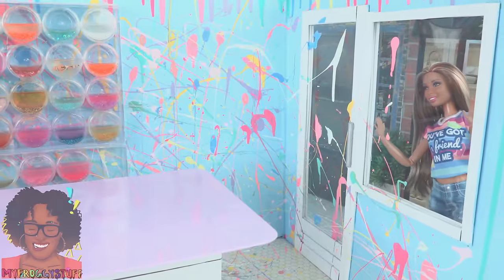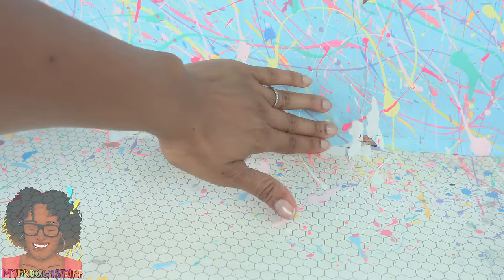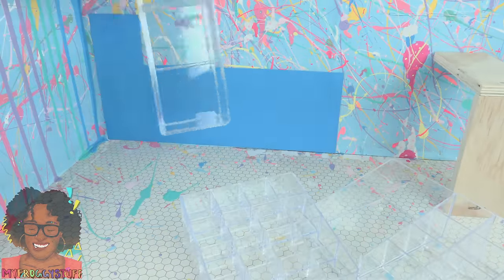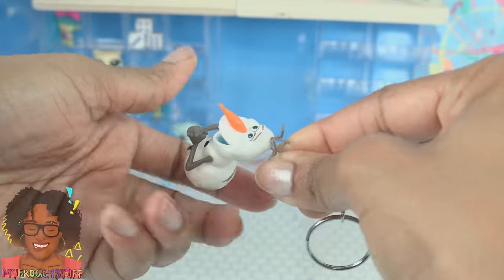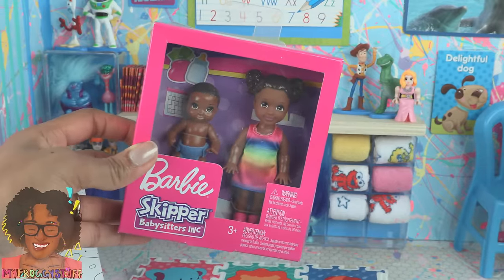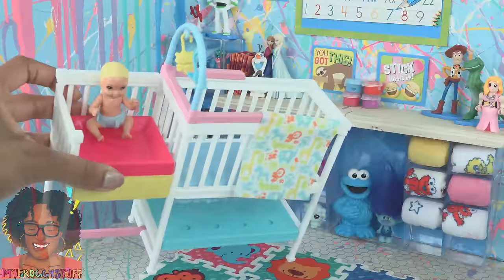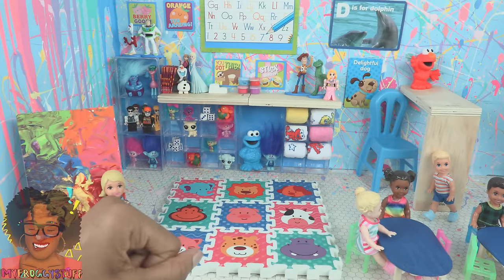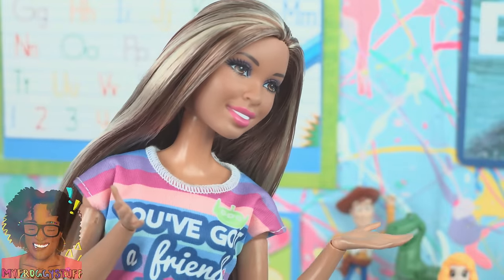DIY - How to Make: Dollar Store Day Care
by request: It's Back to School time and that means the little kiddies too! ... Make your dolls this Fabsome Doll Day Care\ Preschool from Dollar Store Fun Finds! Decorate floors and walls, shelves and shelving from fun finds, accessories dolls and more! ... This is a FUN and EASY craft perfect for any Dolliverse!